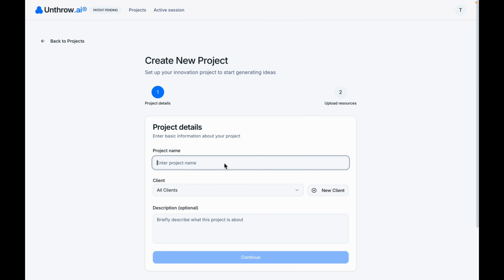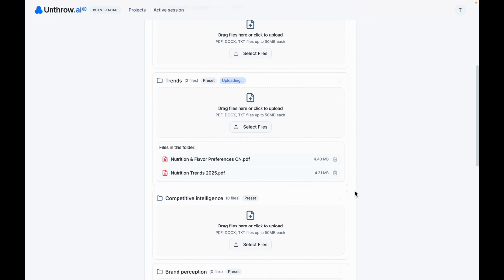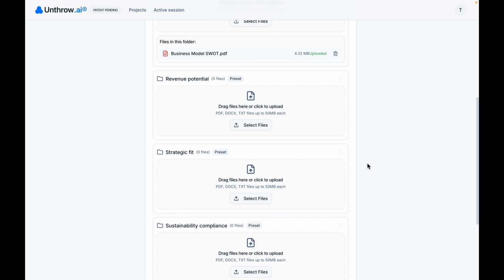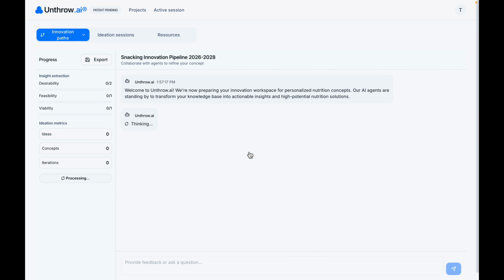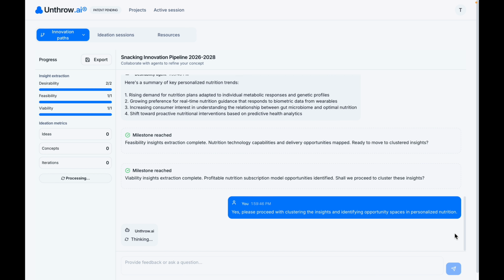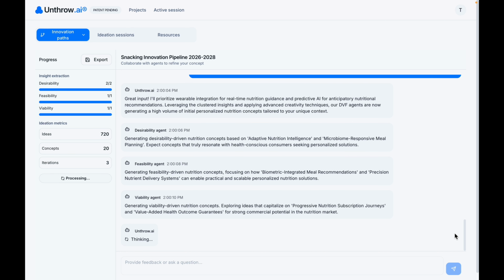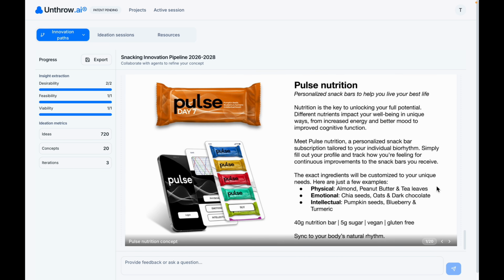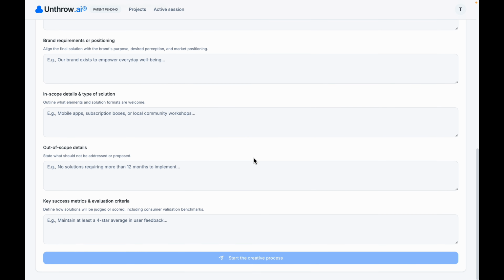Intro to Unthrow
unthrow.ai is a multi-agent platform for fast, expert-led DVF ideation & iteration. Transform ideas into successful innovations through AI-powered Desirability, Viability, and Feasibility iteration.